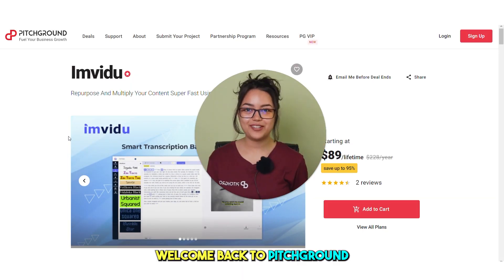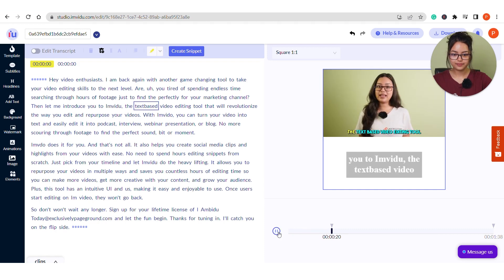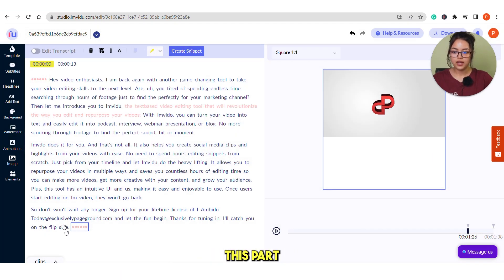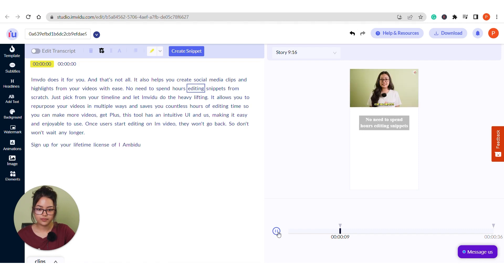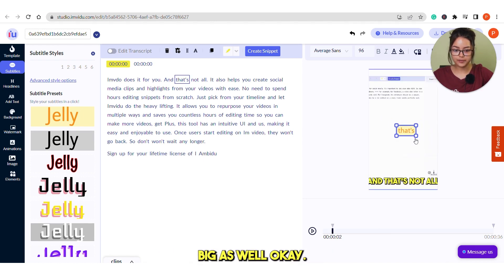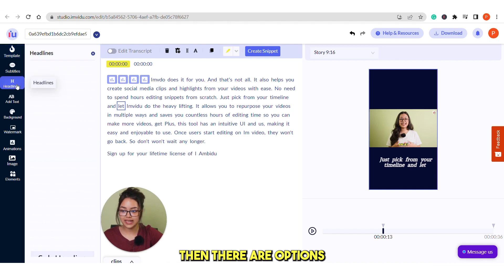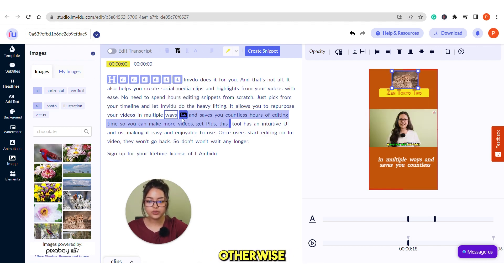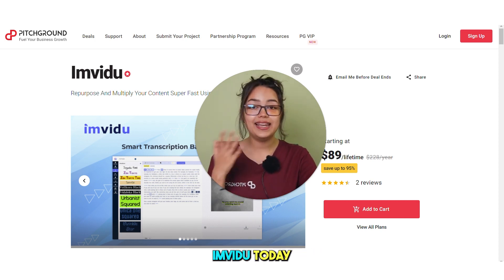Imvidu Review: A Complete Product Tour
Transform Your Videos Into Fresh Content in Under 5 Minutes With The Best Text Based Video Editing Tools
Make Video Creation & Editing Easier with Text-Based Video Editing!

Are you tired of spending hours editing your videos?

And then there's the problem of repurposing your content for other channels. Wouldn’t it be great if you could simplify the process?

Enter Imvidu—a revolutionary text-based video editing tool that lets you turn your videos into text, letting you edit faster and repurpose snippets of video within minutes.

PitchGround Presents; Imvidu

Faster and more efficient video editing is just a few clicks away with Imvidu. Edit your video and repurpose it quickly for other marketing channels.

You can turn your video into text so that you don’t have to waste time searching through hours of footage — perfect for making video podcasts, interviews, webinars, presentations, and vlogs.

Imvidu also lets you repurpose your videos into social media clips easily. No need to spend time creating highlights and snippets from scratch, just pick from your timeline.

Experience easier and faster video creation and editing with Imvidu.

TL;DR:
Imvidu is a text-based video editing tool that helps you edit and repurpose your videos quickly and easily. You can turn your videos into text, create clips and highlights, and repurpose them in other formats. Perfect for podcasts, interviews, webinars, presentations, and any talking-style video!
Similar to: Descript, ContentFries, Piktory, Chopcast
Best for Solopreneurs, Freelancers, SMEs, Agencies, and Content Creators who want to edit, repurpose and share content quickly and effectively.